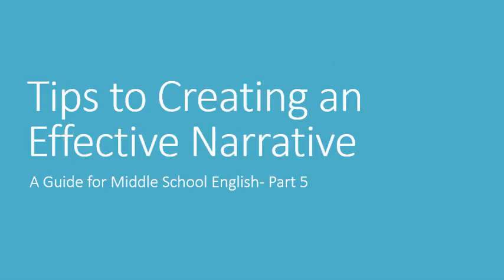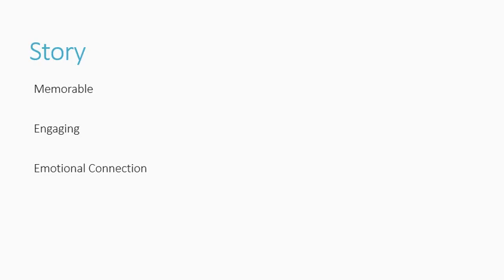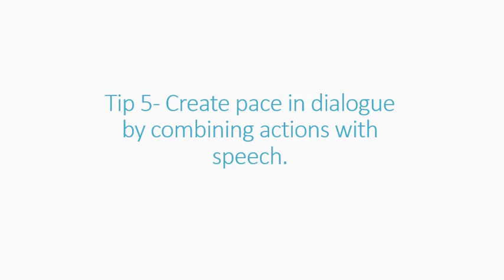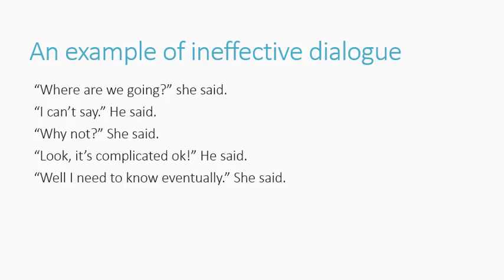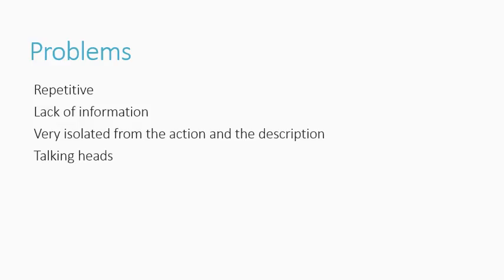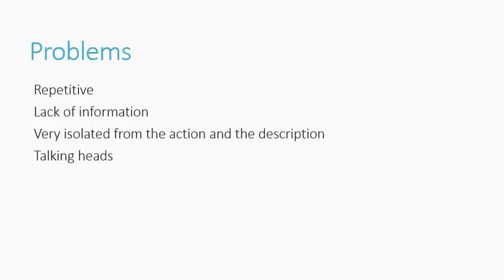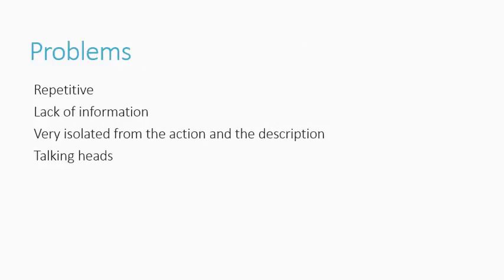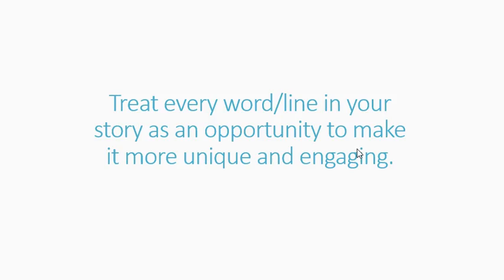Creating an Effective Narrative Part 5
This video is one of a five part series on creating effective narratives. The video deals with the concept of 'creating pace in dialogue by combining actions with speech' to prompt writers to merge their dialogue in among their descriptive language in order to avoid 'Talking Heads'. The video is suited to Middle School students.